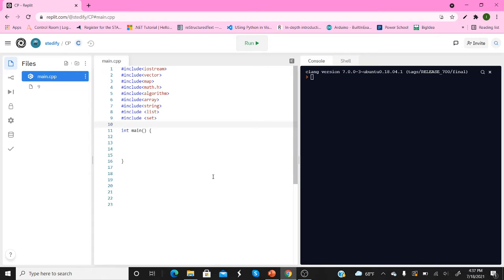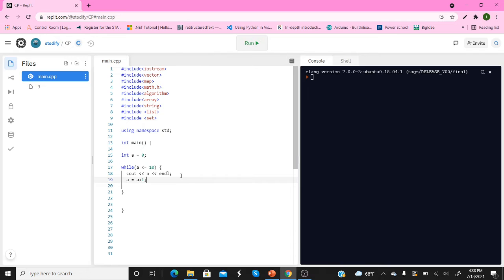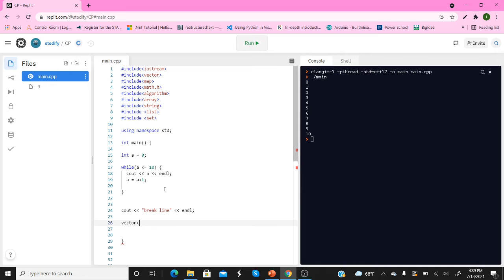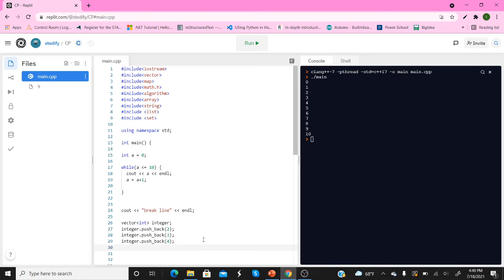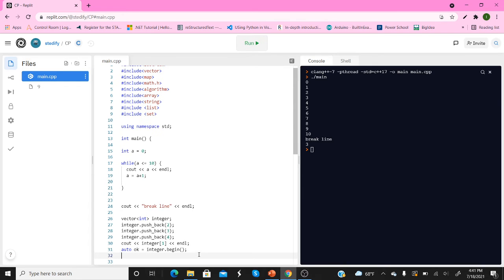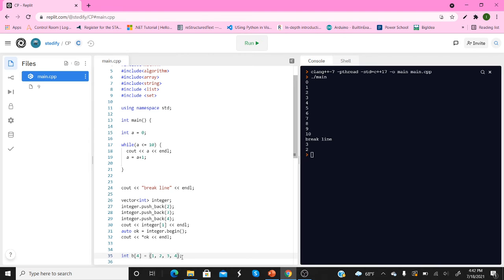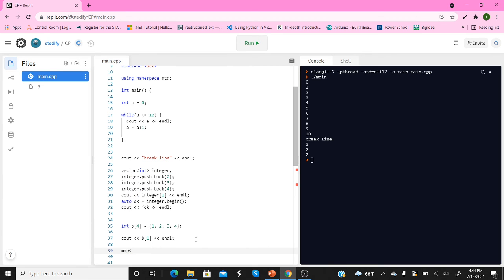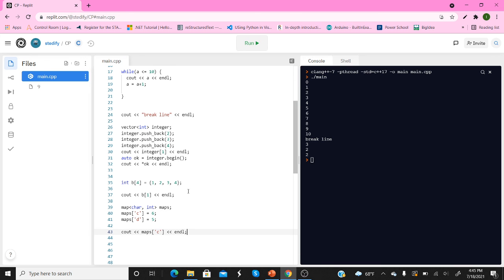Introduction to C++ (PART 2)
This Computer Science video covers while loops, vectors, arrays, and maps in C++.